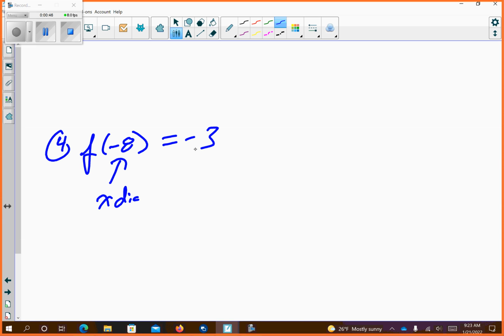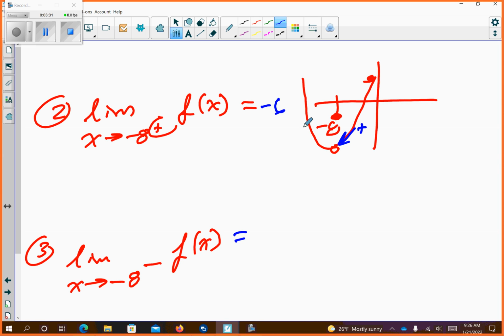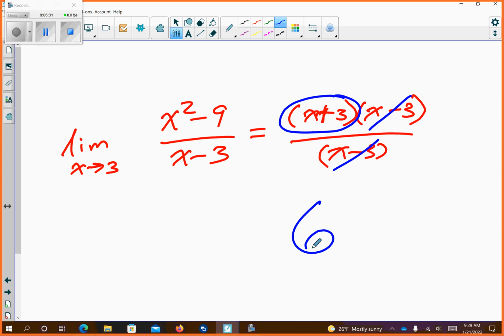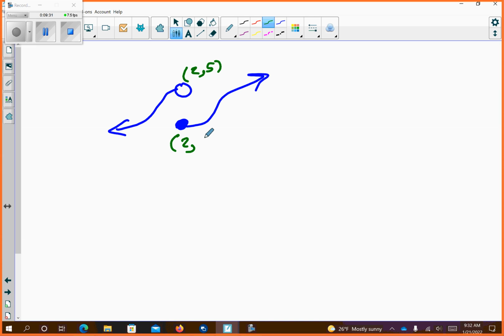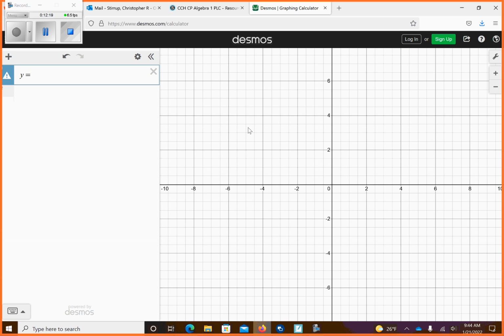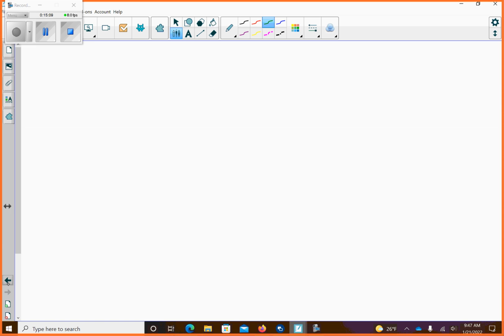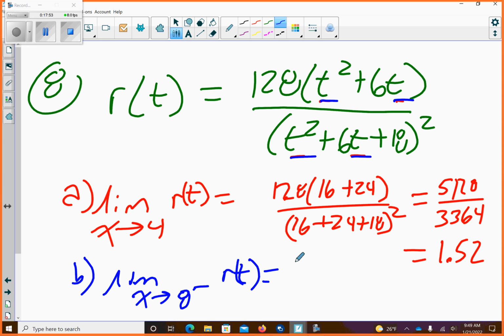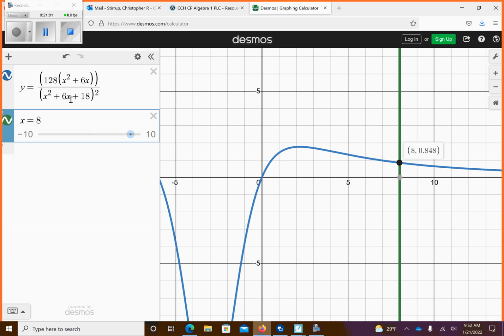BC Jan 21 2022